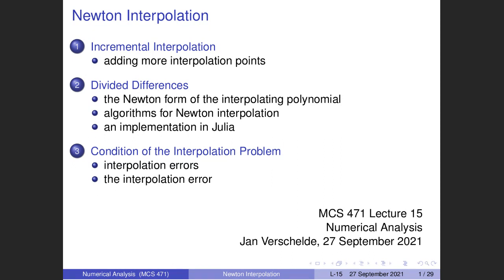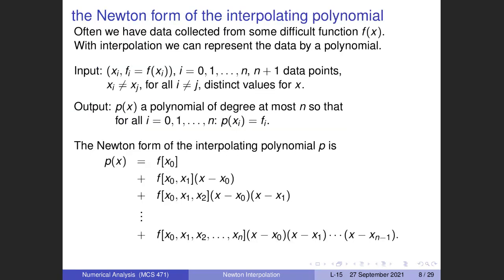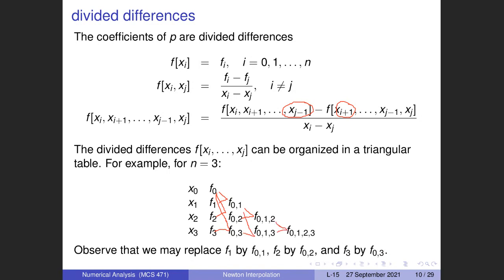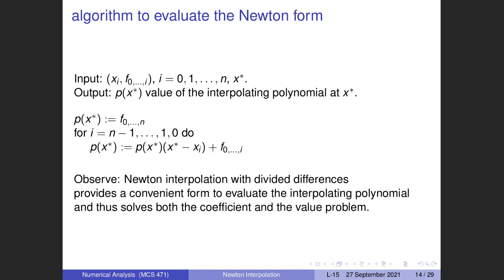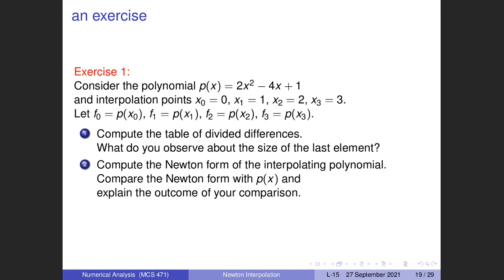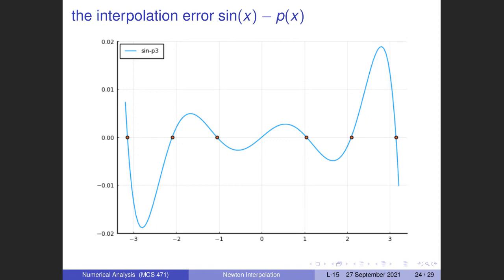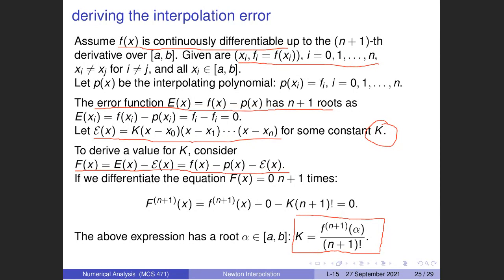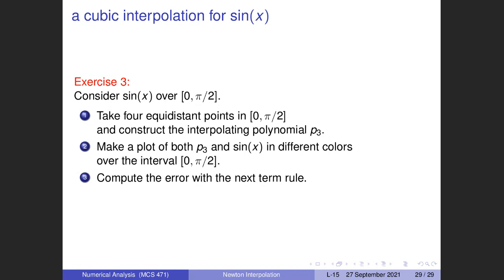Newton Interpolation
With incremental interpolation (adding more points to construct better interpolating polynomials) we want an efficient algorithm to update the interpolating polynomial at a cost linear in the total number of points and we want a criterion to decide on the accuracy of the interpolating polynomial.
With divided differences, the Newton form answers both the coefficient and the value problem of interpolation.